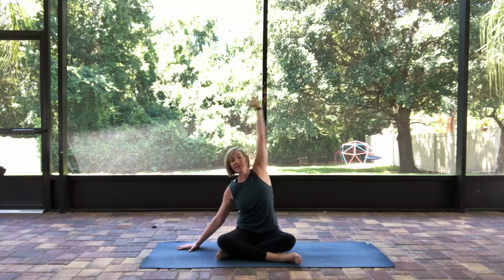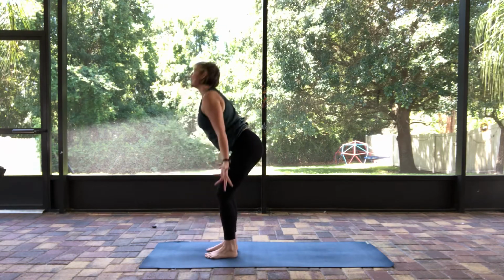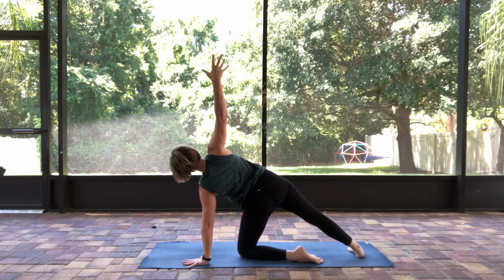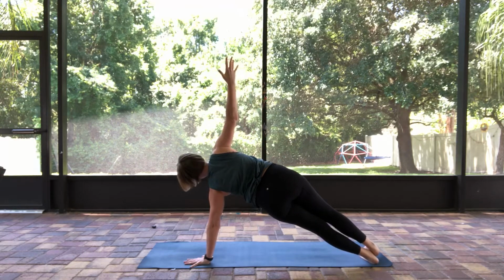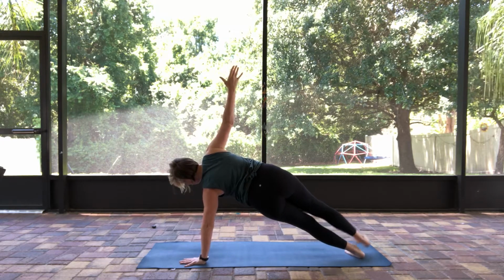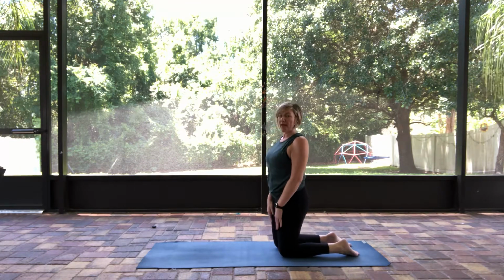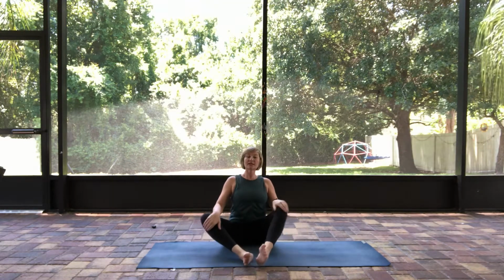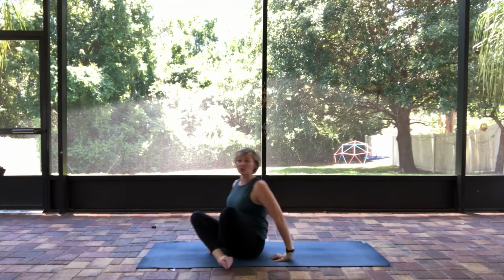Sweat Stretch Renew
Great class for overall strength and flexibility plus a yummy savasana